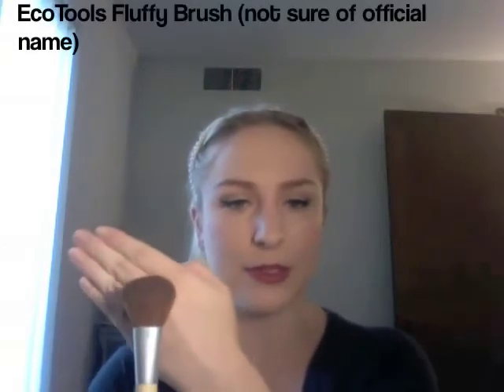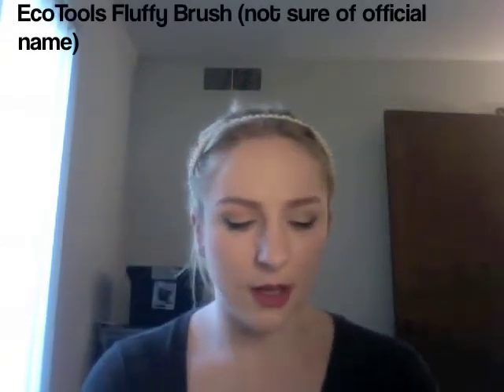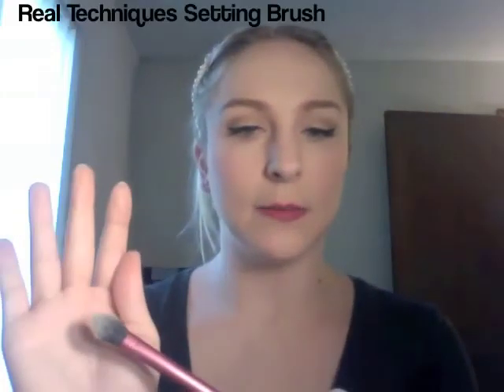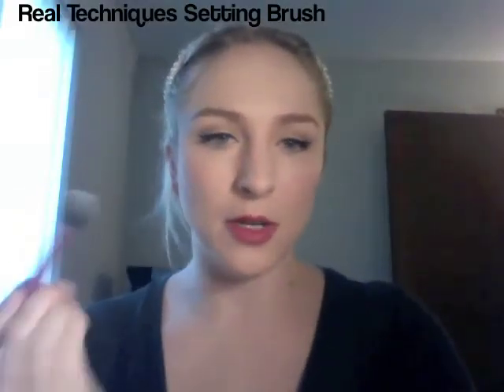Tutorial: Everyday Contouring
Products:

*Too Faced Chocolate Soleil Medium/Deep Matte Bronzer $30

*OCC Creme Colour Concentrate in John Doe $20

*Pumpkin & Poppy Oak Bark Contouring Powder (sold out)

*BECCA Shimmering Skin Perfector in Pearl $41

*Hourglass Ambient Lighting Powder Palette $58

Brushes

* Real Techniques Expert Face brush $8.99

* Real Techniques Contour brush (in Core Collection: $17.99

* Real Techniques Setting Brush: $7.99

* Eco Tools Bamboo Powder Brush: $10.49